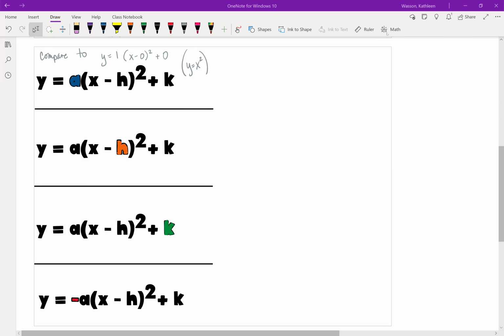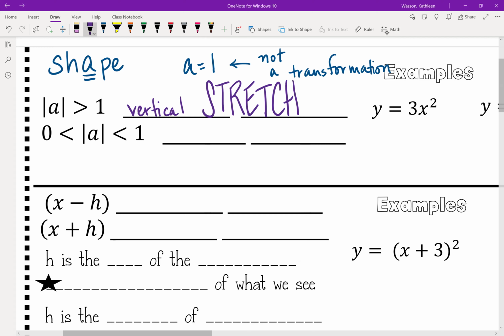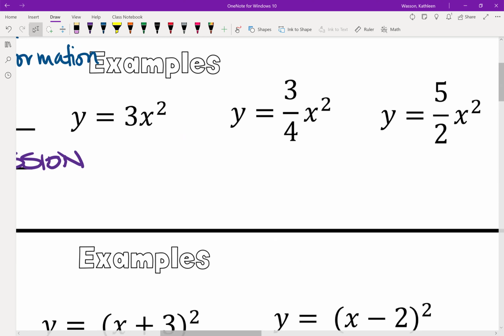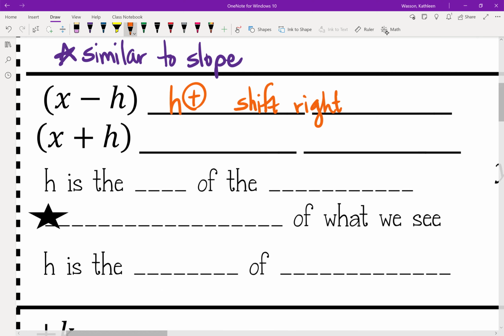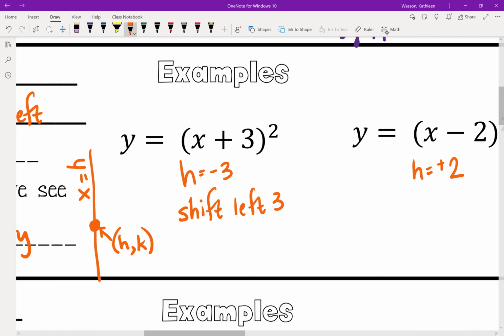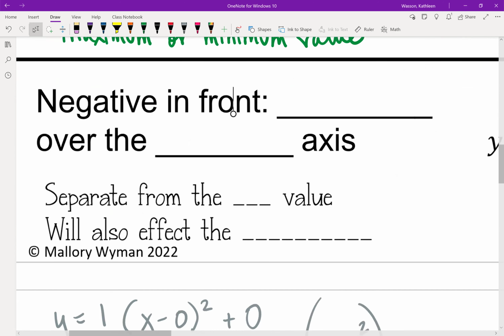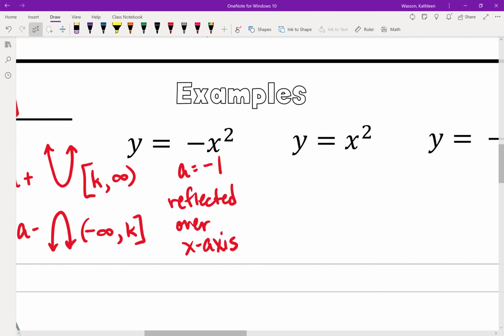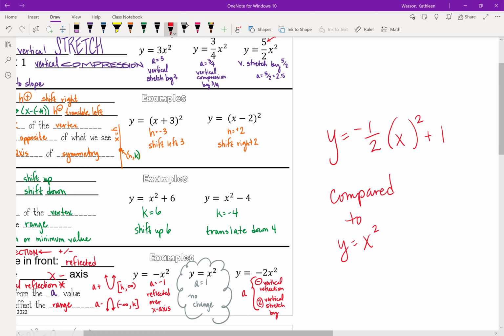Quadratic Transformations in Vertex Form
Vertex form Quadratic Transformation descriptions with a, h, k. vocabulary descriptions and examples